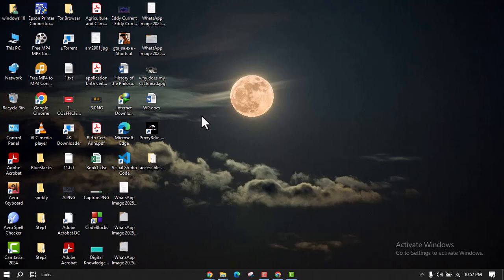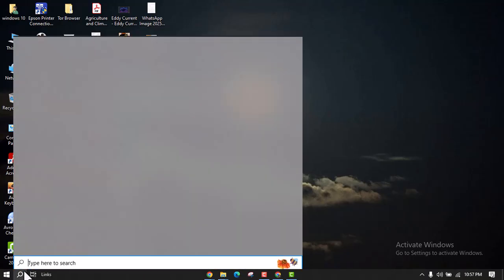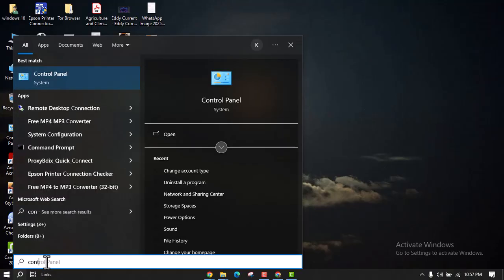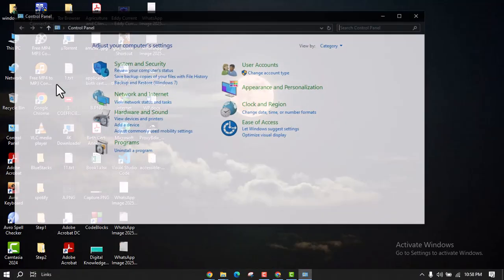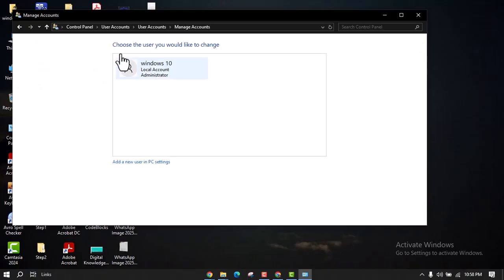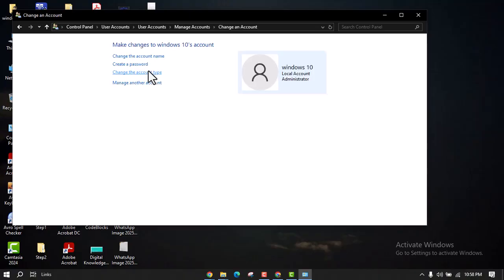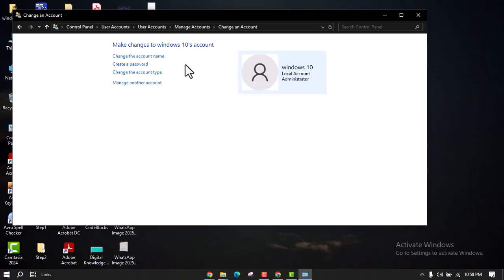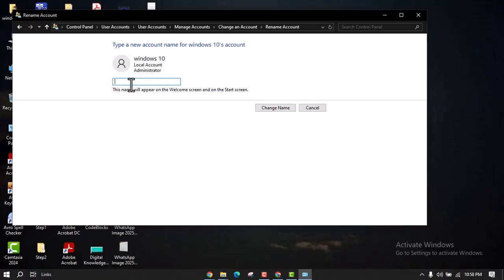How To Change Username In Windows 11/10 - Full Guide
Learn how to change username in windows 11/10 with this full step-by-step guide!
This is a step-by-step tutorial on how to change username in windows 11  full guide on this.
Watch the video until the end to find out how to change account name in windows 11